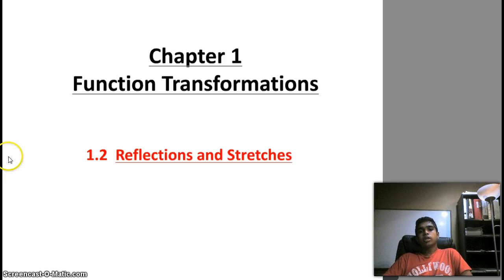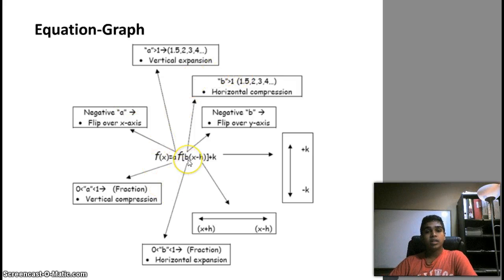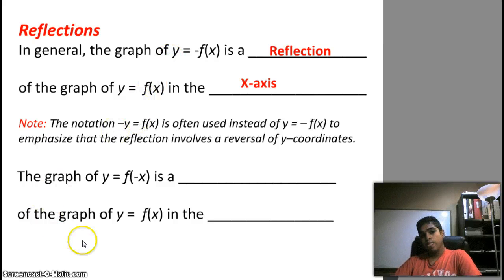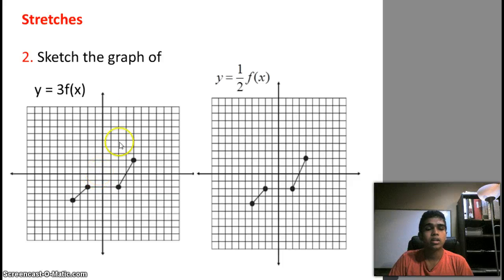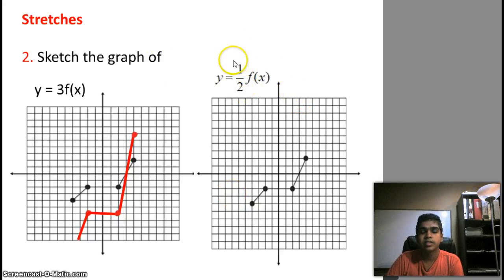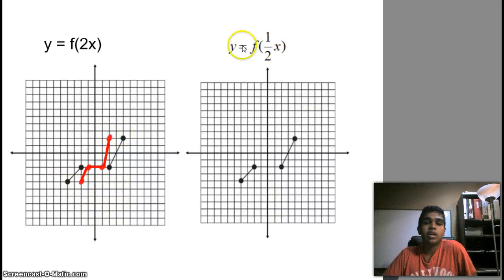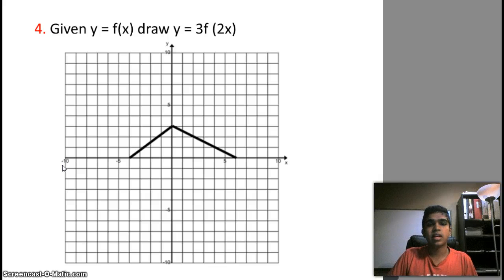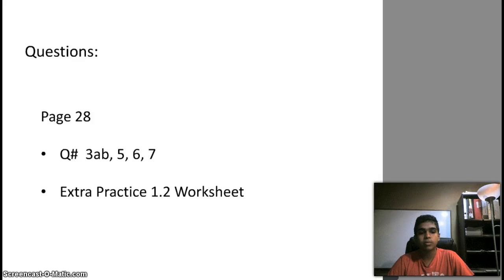Pre Calculus 12 - 1.2 Reflections/ Stretches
Pre Calculus 12 - 1.1 Horizontal/ Vertical Translations